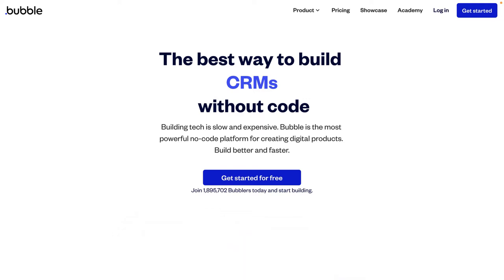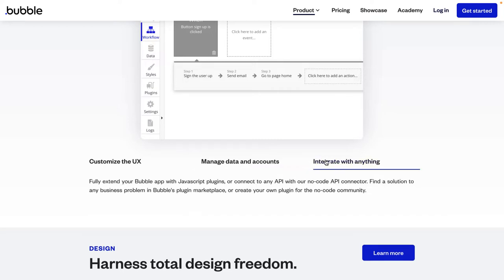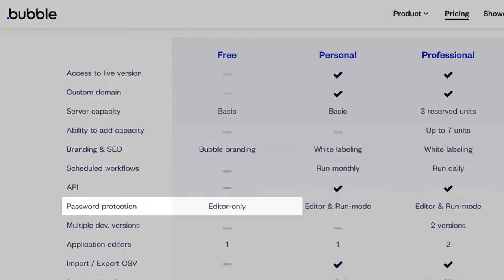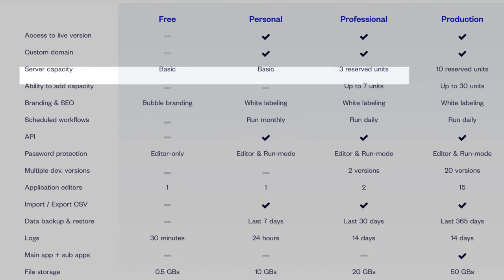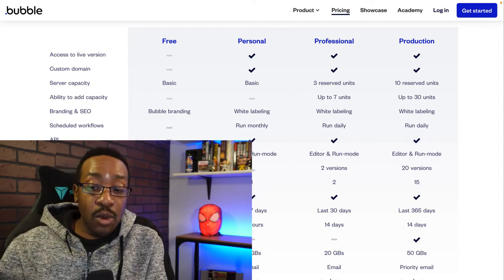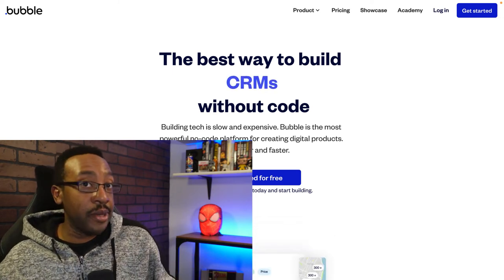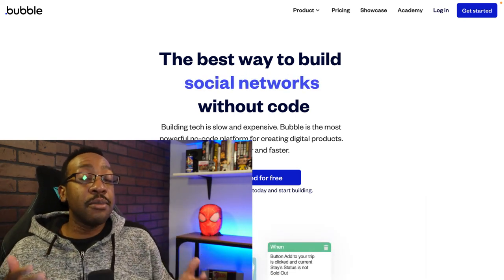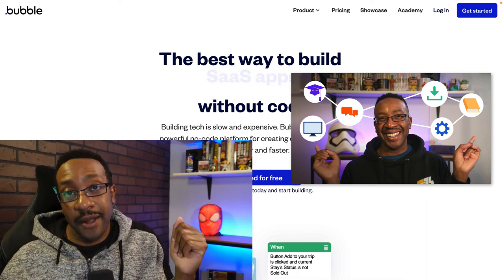Bubble VS Appgyver 2022 | No Code App Builder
Which is the best no-code tool to build your app?  If you want to know more about choosing a no-code app, check out this playlist

0:00
0:30 Key Features
2:38 Pricing
6:38 The Winner